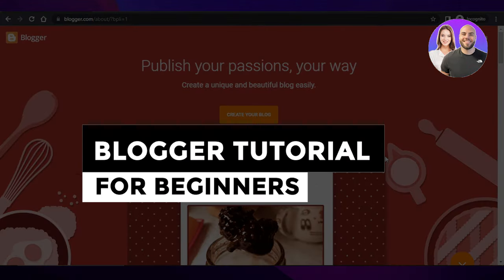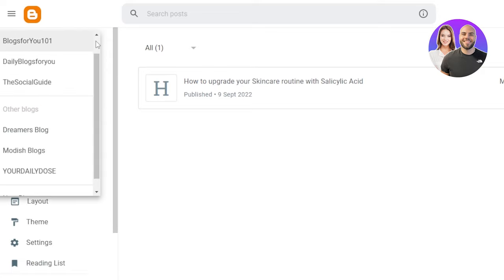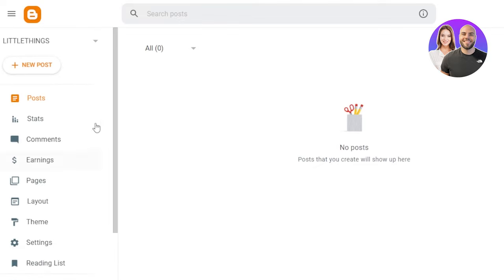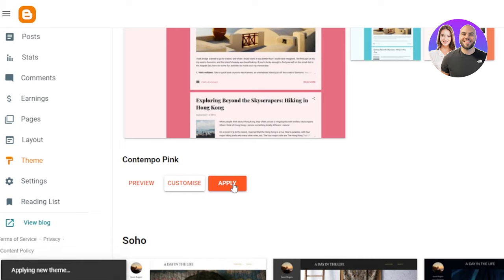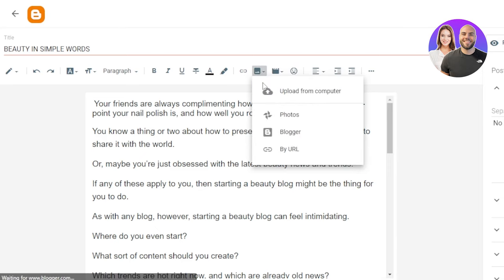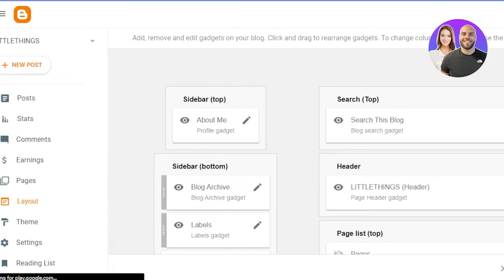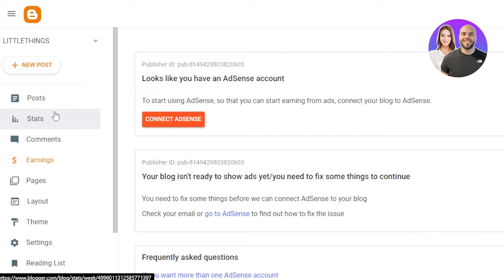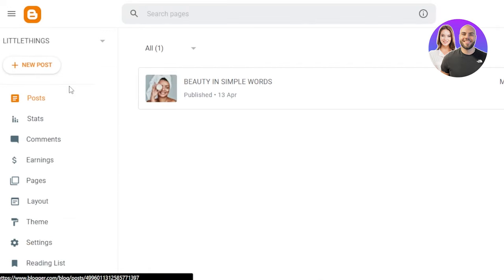Blogger Tutorial For Beginners 2024 (Step-By-Step)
In this video we show you Blogger Tutorial For Beginners. It is Really Easy to Use and Learn to Use it by watching this Super Helpful Tutorial.